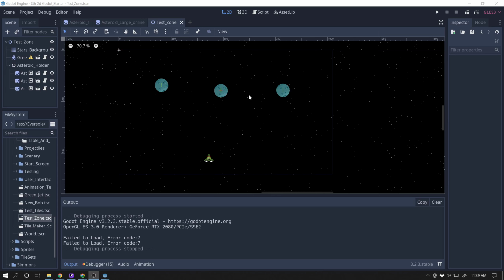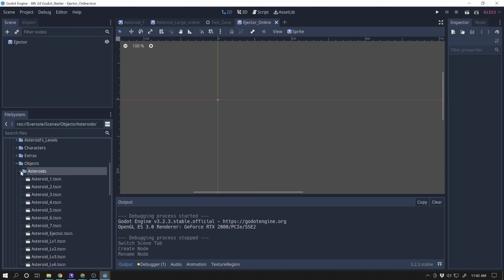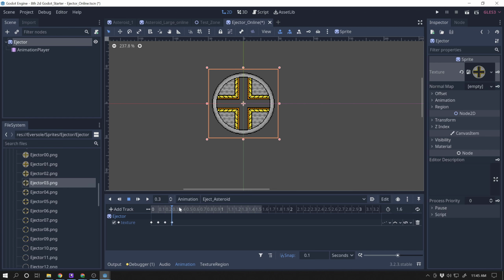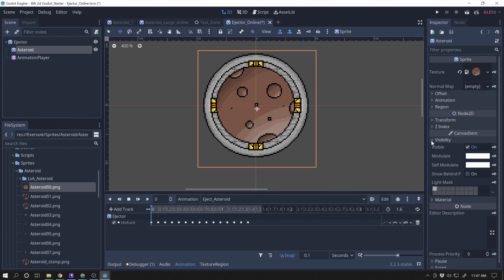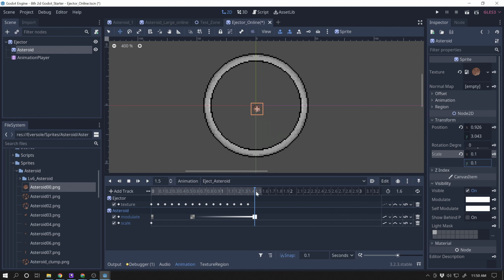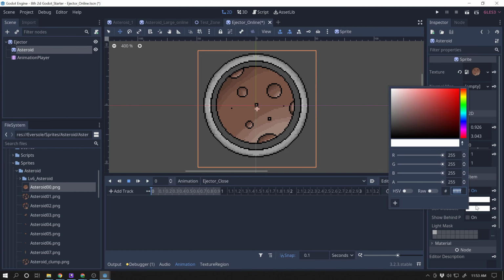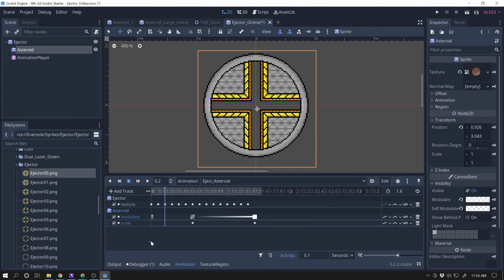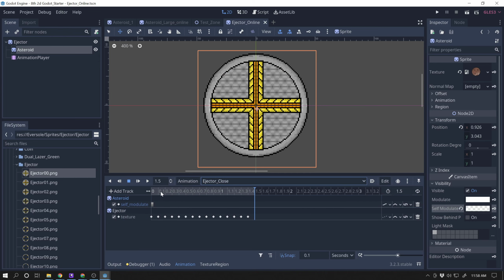062 Animating The Asteroid Ejector